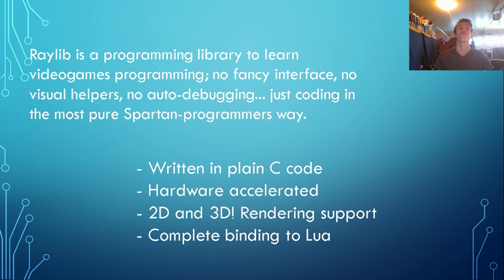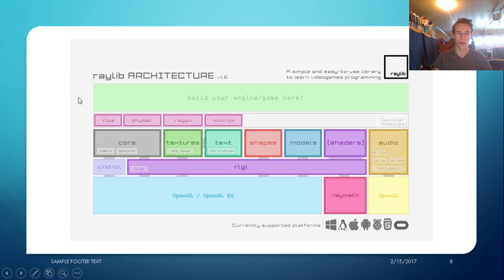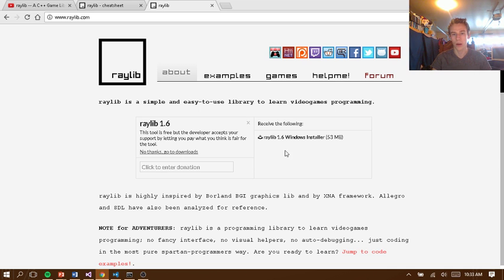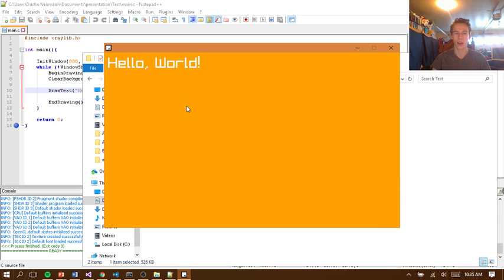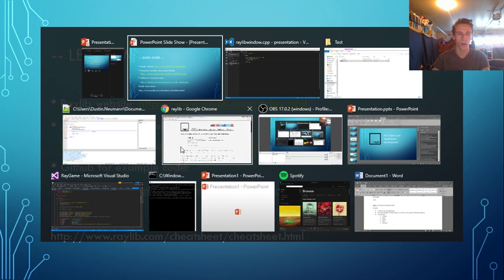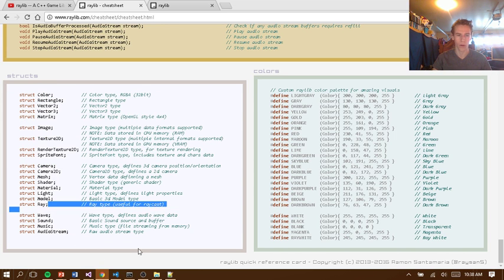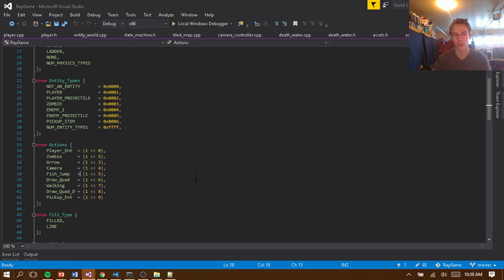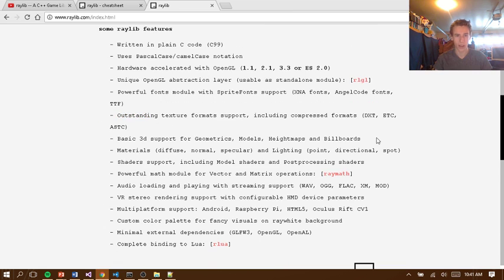A brief introduction to Raylib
This is an introduction to the c/cpp game development framework Raylib